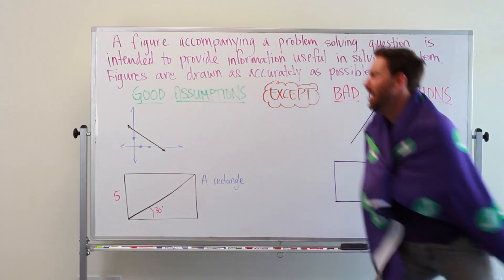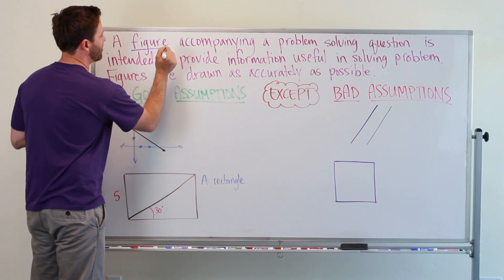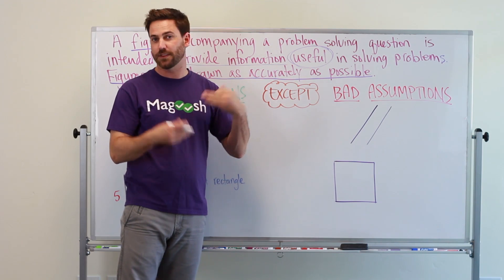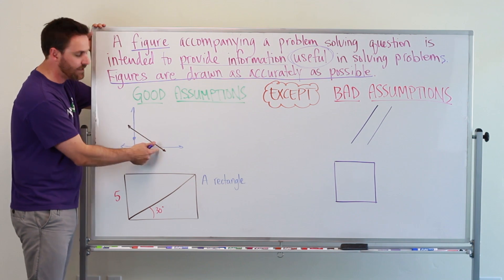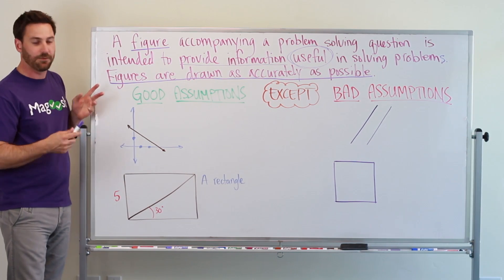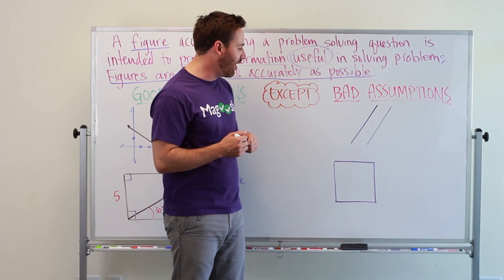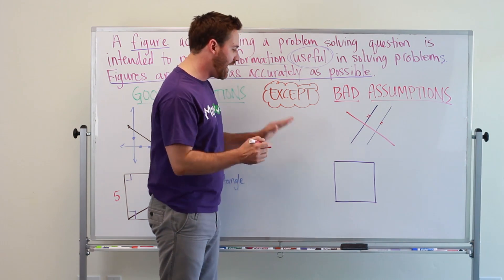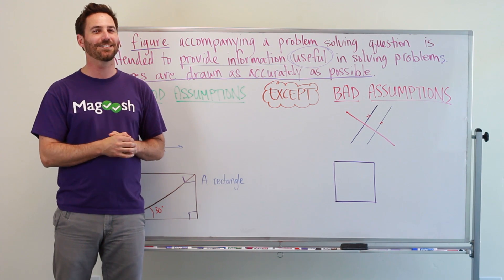GMAT Tuesdays: Problem Solving Figures Drawn Accurately?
As you work through GMAT problem solving questions, you will see a lot of figures, charts, shapes, and lines! But can you trust them? What can you assume about the shapes on these quantitative questions? This week, I dive in and answer these questions! :D

00:00 - Kevin introduces the video
00:56 - About figures
01:50 - Beware!
02:14 - Good assumptions
04:14 - Bad assumptions
05:44 - Conclusion